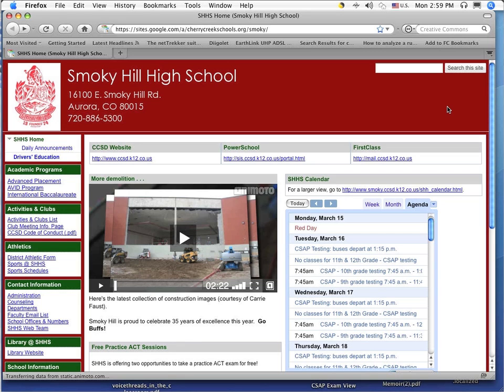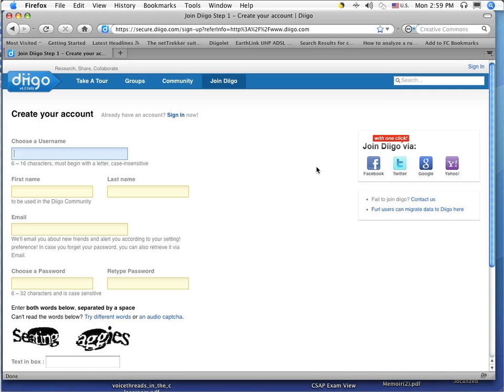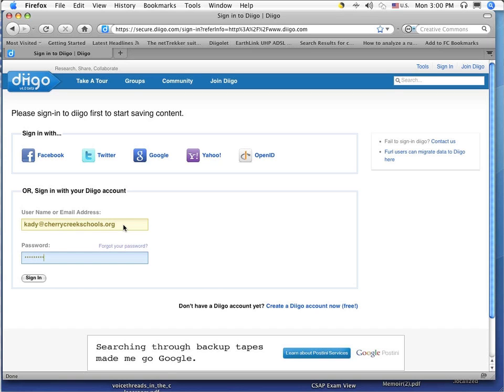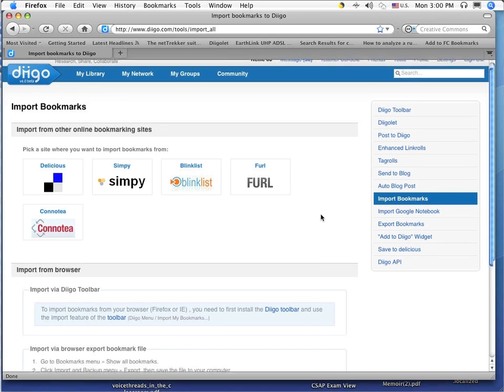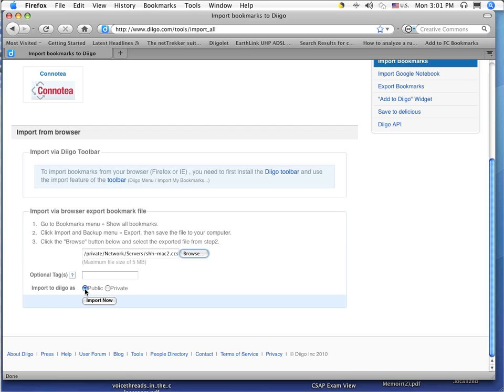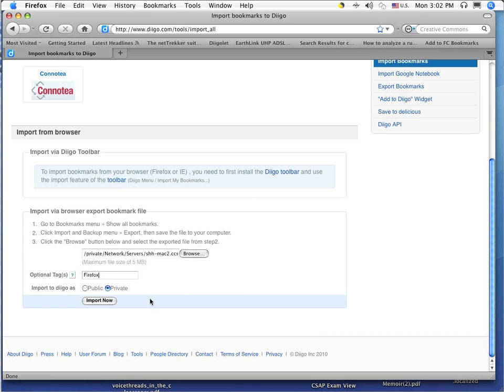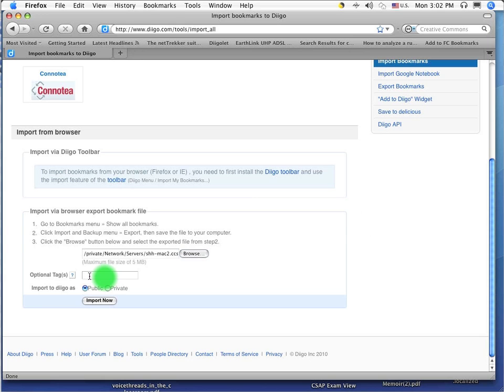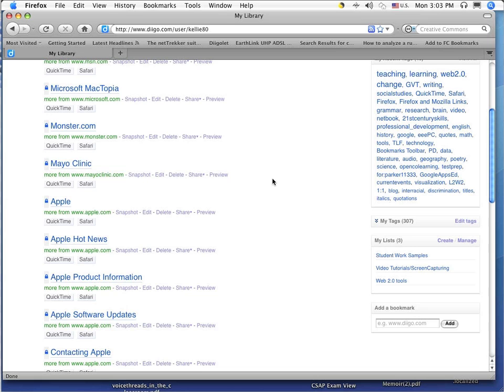Importing Bookmarks into Diigo.m4v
This tutorial covers the creation of a Diigo account and the process for importing bookmarks that were previously exported. If you haven't already exported your bookmarks, you'll want to do that first.